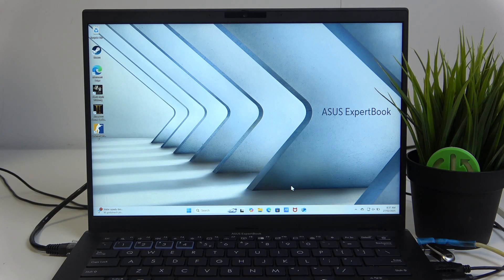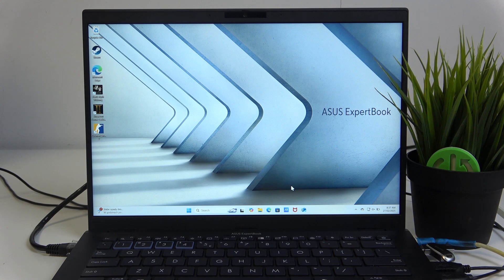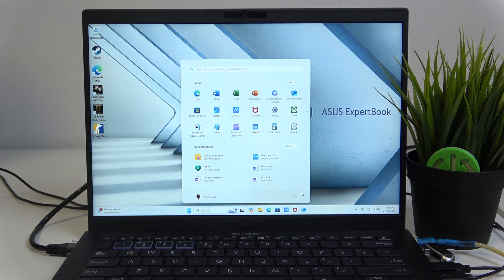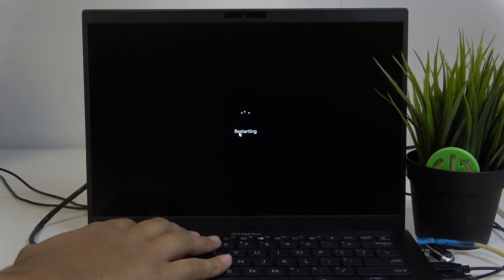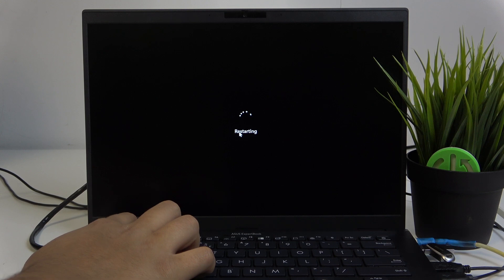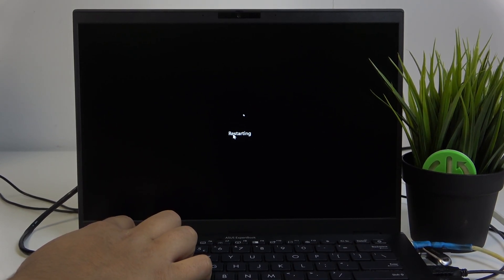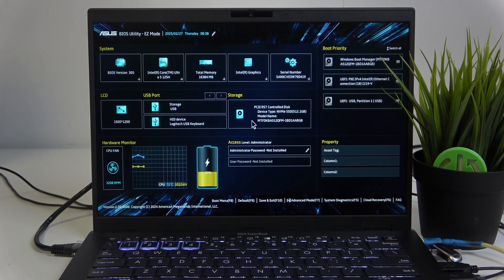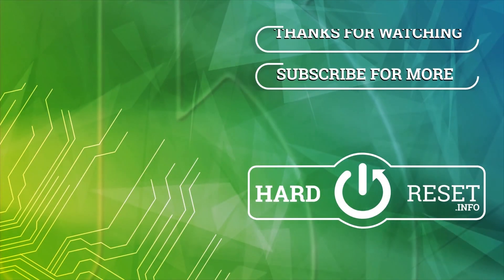Asus ExpertBook: How to Enter BIOS/UEFI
In this video, we show you how to enter the BIOS/UEFI on your Asus ExpertBook to adjust system settings, manage hardware configurations, and troubleshoot issues. Follow our simple steps to access the BIOS/UEFI menu and make necessary changes to optimize your laptop.

How to enter BIOS on Asus ExpertBook?
How to access UEFI on Asus ExpertBook?
What can I do in BIOS/UEFI on Asus ExpertBook?